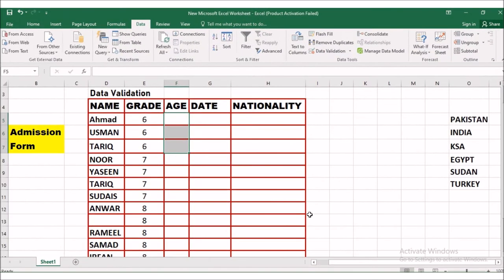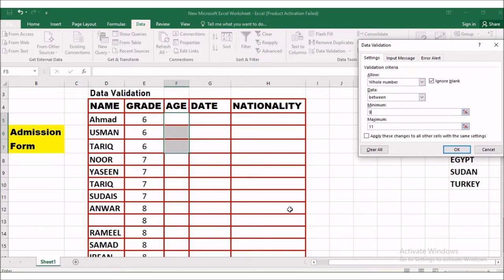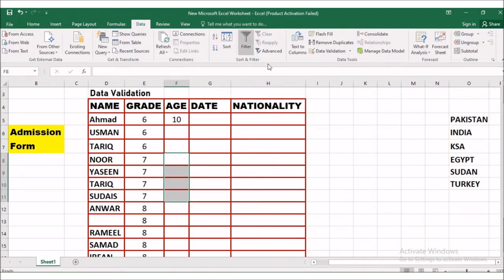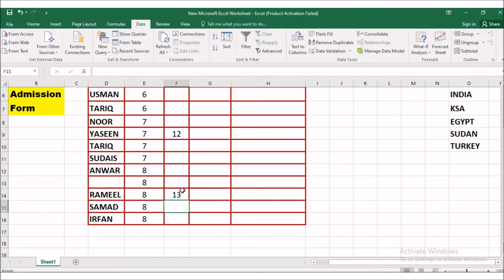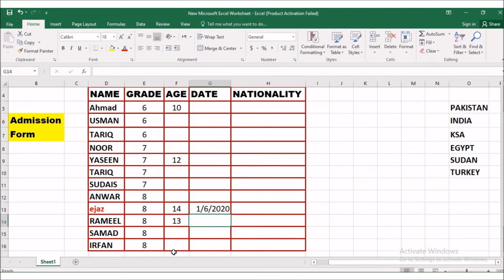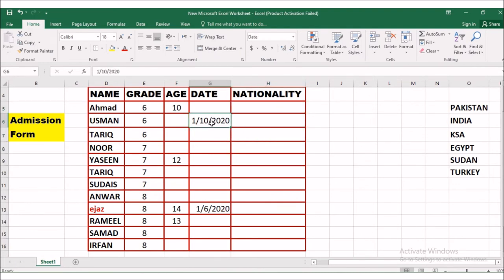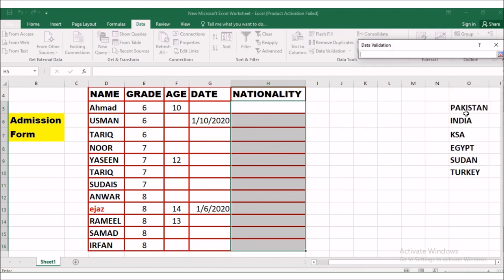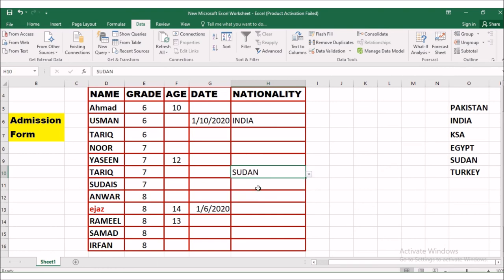Validation in Ms Excel 2016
In this video can learn data validation (condition/criteria on data) in Ms Excel 2016